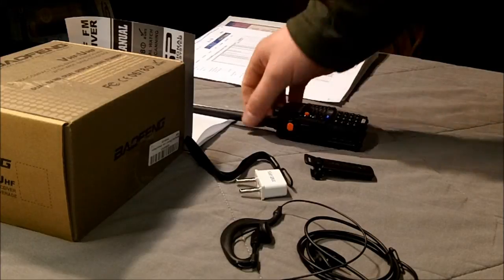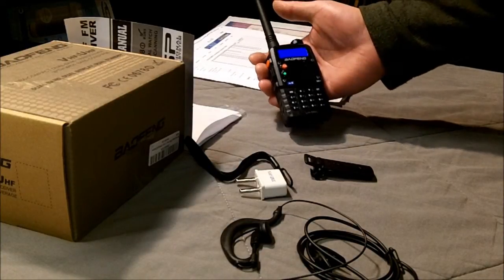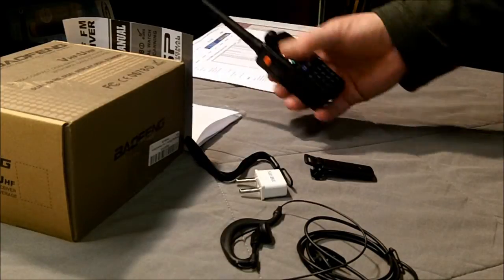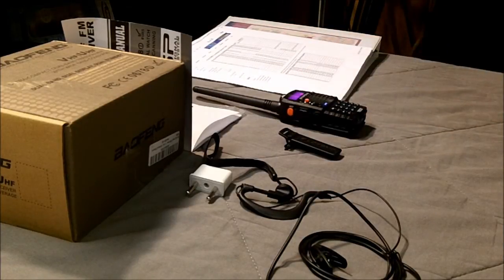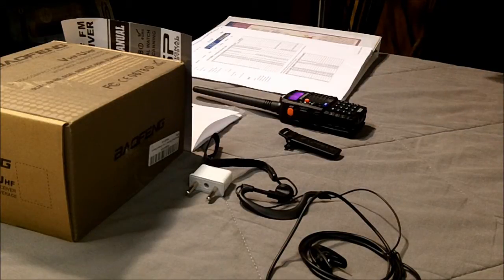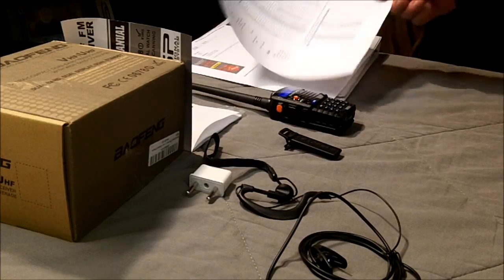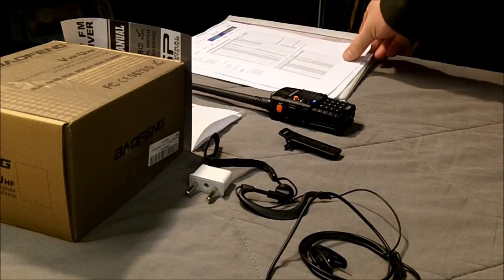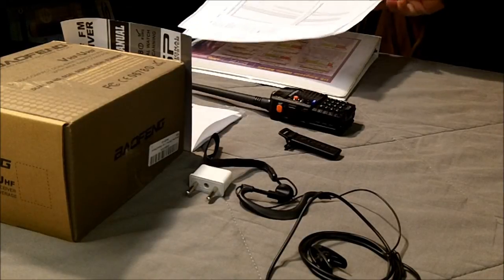Baofeng UV-5RA Transceiver & Group Comms Plan Ideas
A look at the 2013 Baofeng UV-5RA Dual Band handheld receiver transmitter.

I also discuss the important of communication plans with your group or a like mind group in your area. Another option for short-range group two-way communication is GMRS.